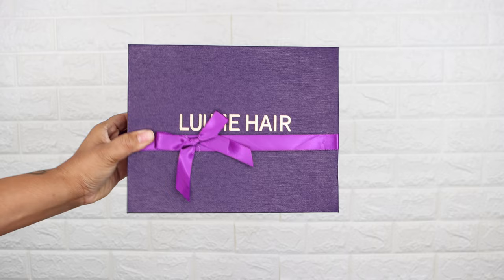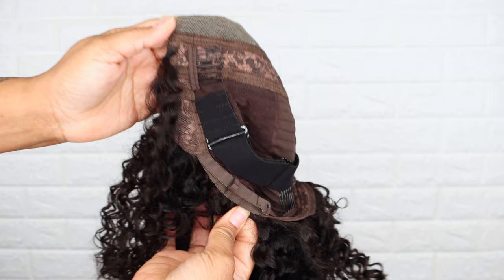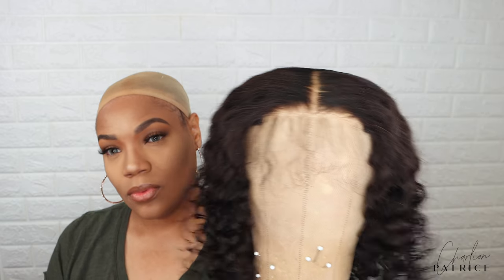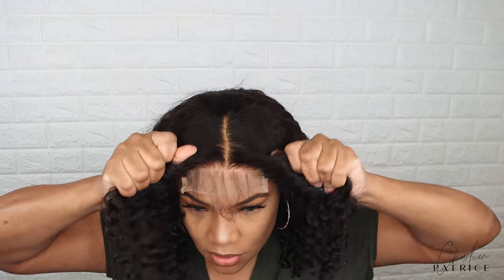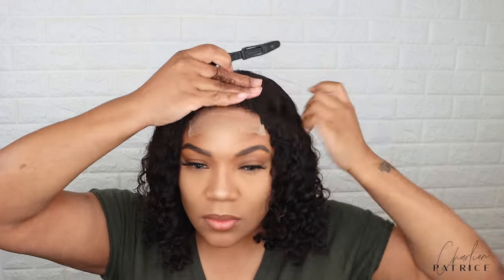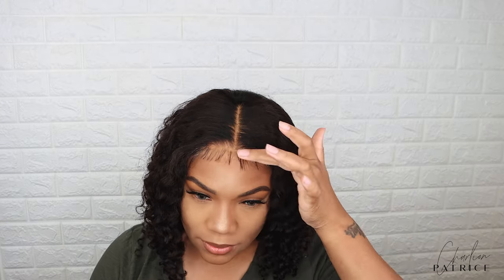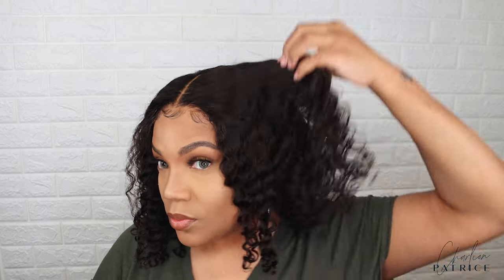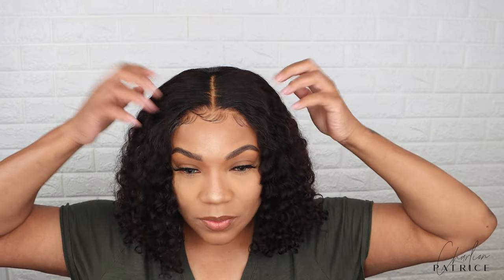GLUELESS Deep Wave Short Bob Install | Beginner Friendly Lace Closure Wig | ft. LuvMe Hair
Hello Everyone!

I'm in love with this Deep Wave Curly wig. The curls are so soft, and you don't have to add a lot of product to make the curls pop. I only washed the wig and then added argan oil foam mousse and then brushed out the curls. This wig is a lace closure wig, so it's very beginner-friendly, glueless, and easy to throw on and go.

♥ Favorite foundation stick ♥